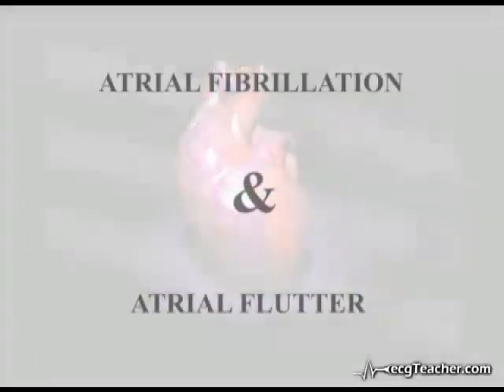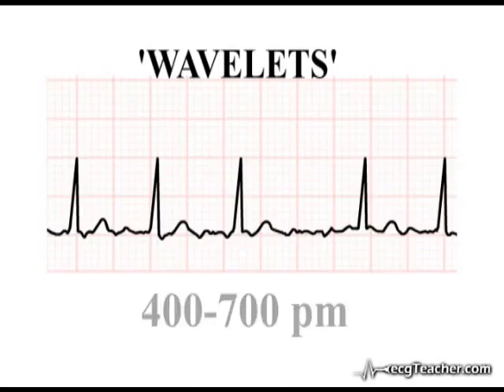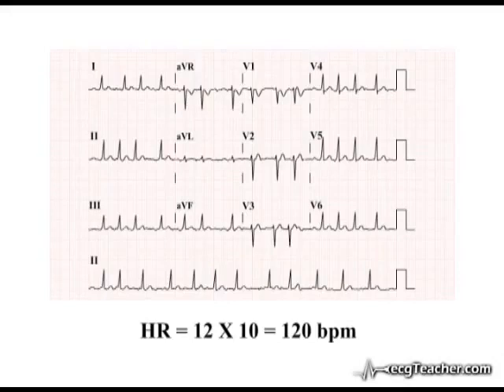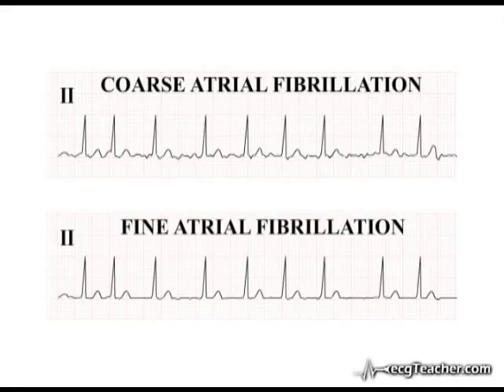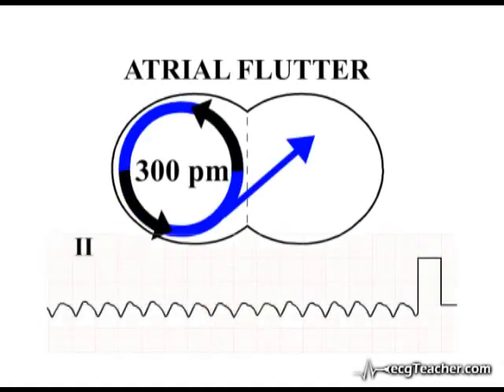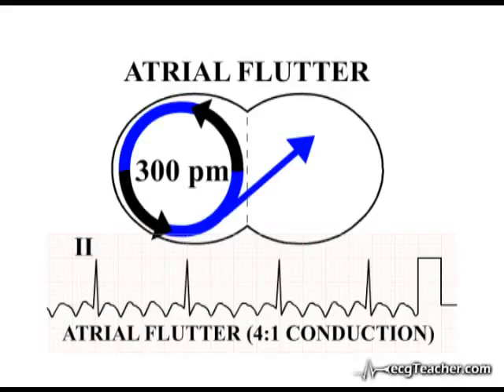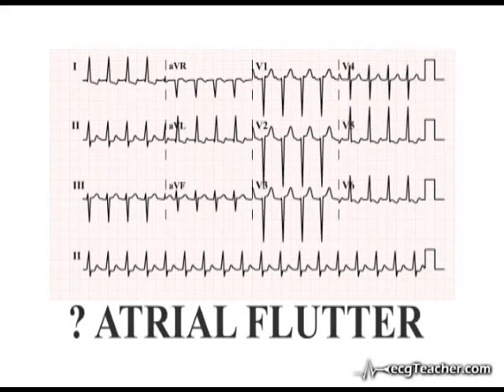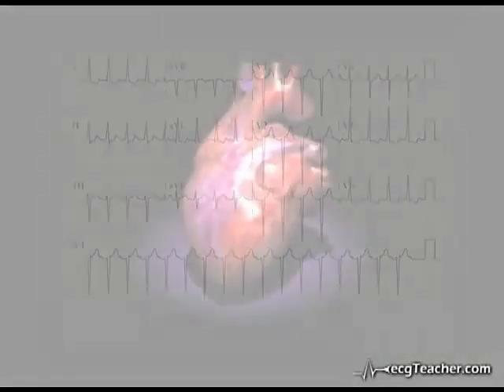Atrial Fibrillation & Flutter